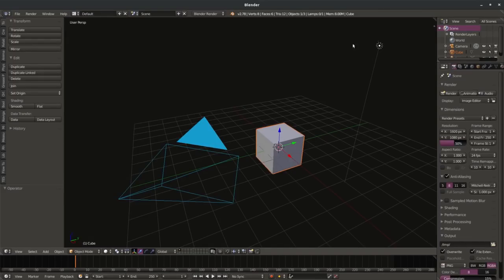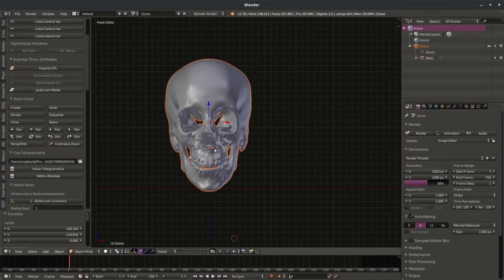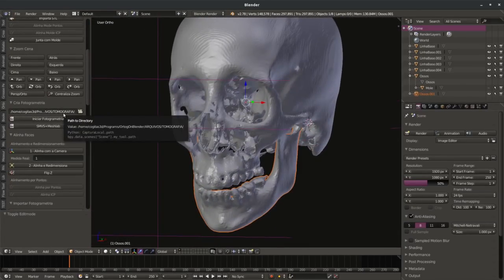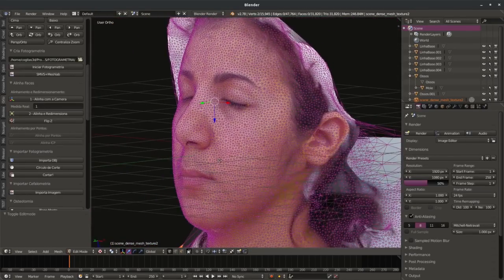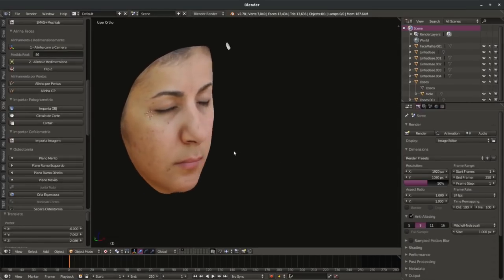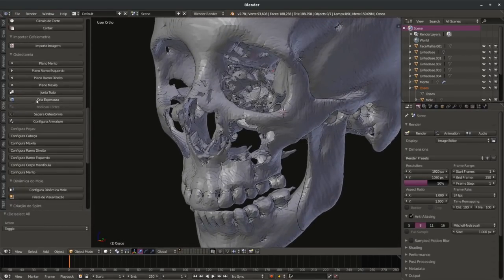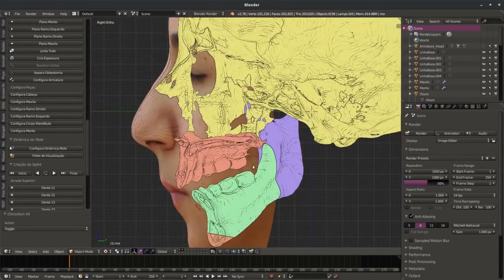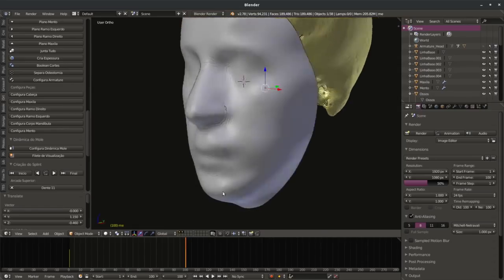English videotutorial - OrtogOnBlender add-on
Sorry, I made a mistake... we didn't have an Enlgish version of the tutorial, but fortuatelly it is easy to do, follow the figures or use Google Translator.

More material:

General Protocol for Face Scanning applied to Virtual Planning in Orthognathic Surgery and Rhinoplasty - Comparison between Tools